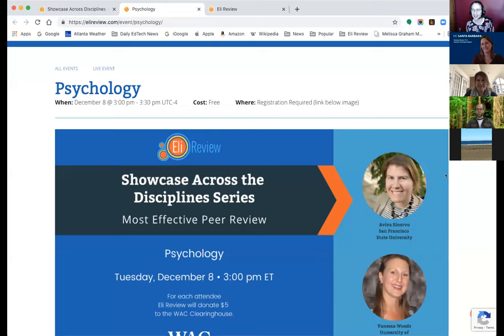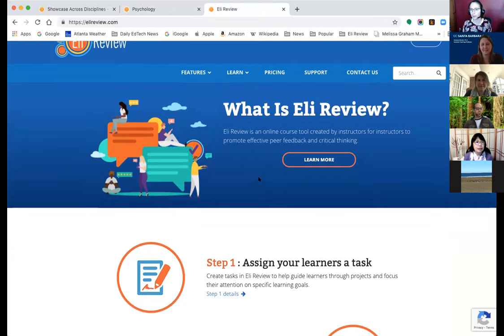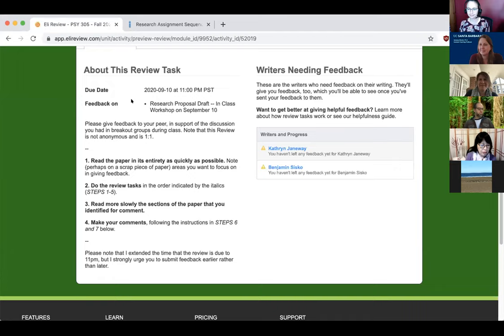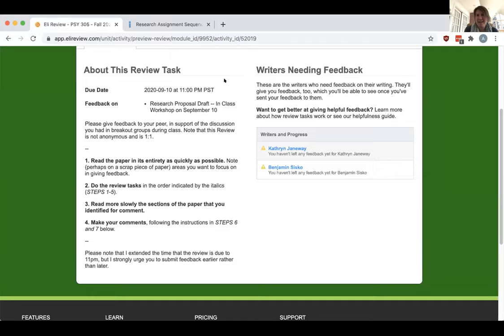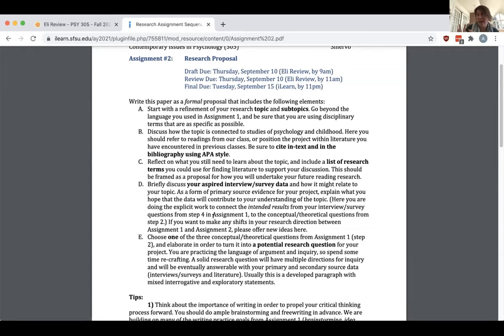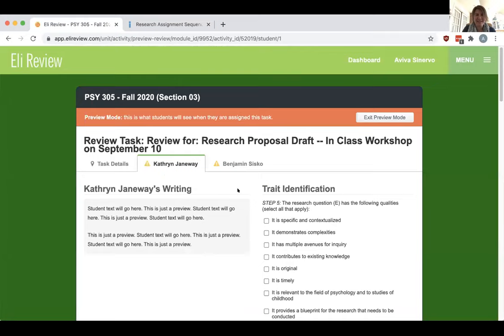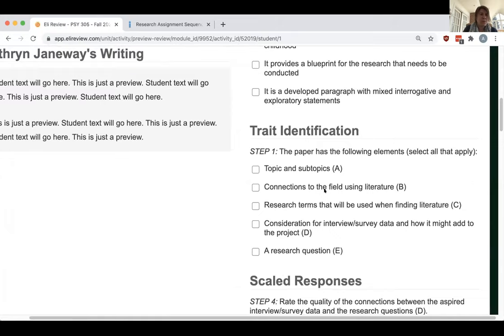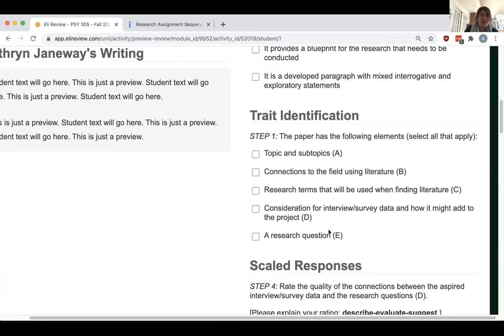Psychology: Showcase Across Disciplines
Aviva Sinervo, San Francisco State university, asks writers to share a headnote requesting peer feedback and several sections designed to feed into a longer term research project.  A careful set of peer review questions teaches students to read for criteria and build habits. This activity also shows Aviva her students' strengths/weaknesses early in the term and helps students dig into their projects faster.

Vanessa Woods, University of California Santa Barbara, engages students in a lab focused on the rationale section of their research proposal. Then students compose their own and give peer feedback using a checklist and sentence stems. Later, students peer review their ANOVA results section. Students who complete both peer reviews gain 9 points on their final papers, which is the most significant grade in the course.

Learn more about using Eli Review to support effective peer feedback and critical thinking in your classes